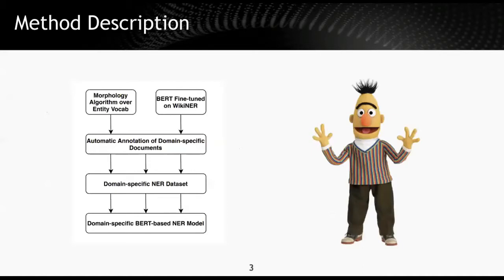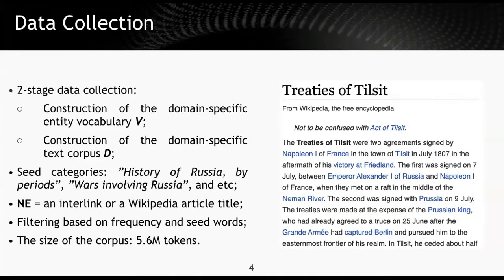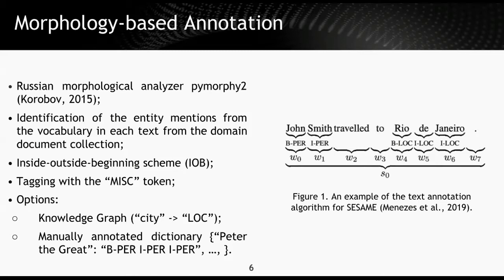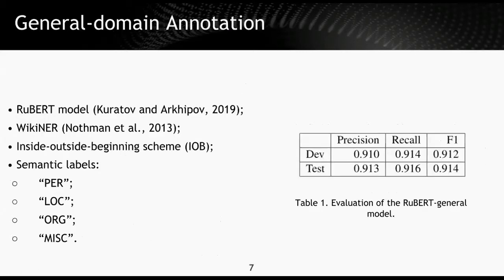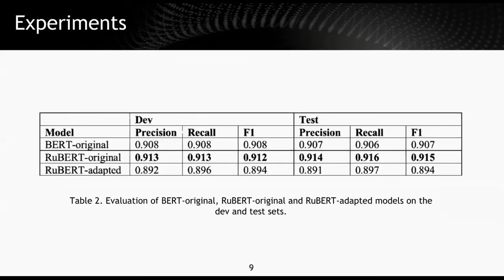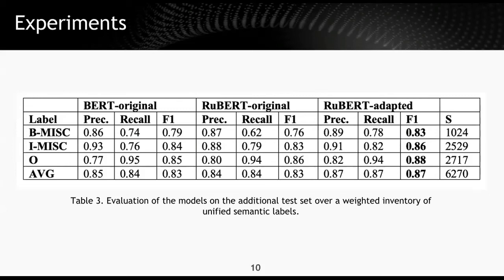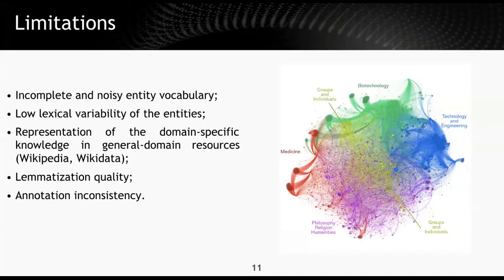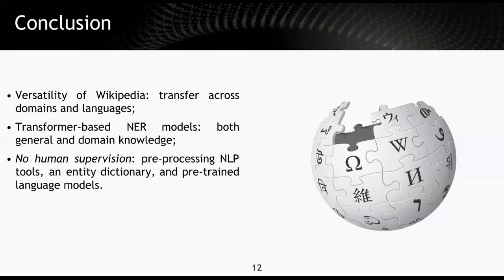Domain Transferable Method for Named Entity Recognition Task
Authors:
Vladislav Mikhailov1, 2 and Tatiana Shavrina1, 2, 1Sberbank, Russia and 2Higher School of Economics, Russia

Abstract:
Named Entity Recognition (NER) is a fundamental task in the fields of natural language processing and information extraction. NER has been widely used as a standalone tool or an essential component in a variety of applications such as question answering, dialogue assistants and knowledge graphs development. However, training reliable NER models requires a large amount of labelled data which is expensive to obtain, particularly in specialized domains. This paper describes a method to learn a domain-specific NER model for an arbitrary set of named entities when domain-specific supervision is not available. We assume that the supervision can be obtained with no human effort, and neural models can learn from each other. The code, data and models are publicly available.

Named Entity Recognition, BERT-based Models, Russian Language.